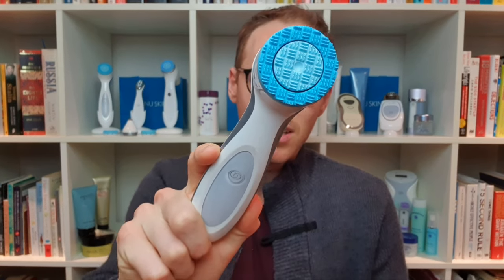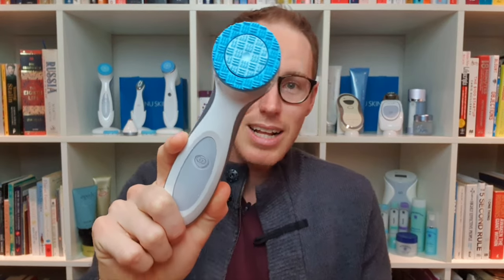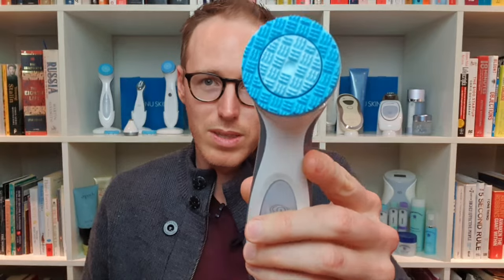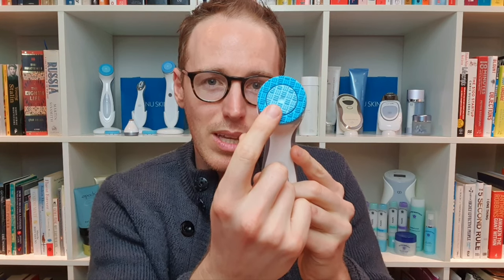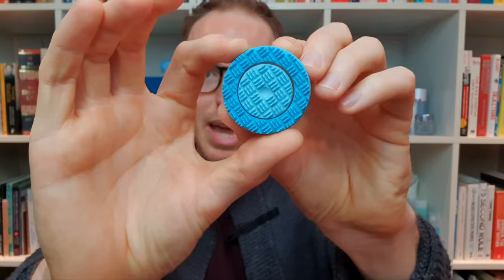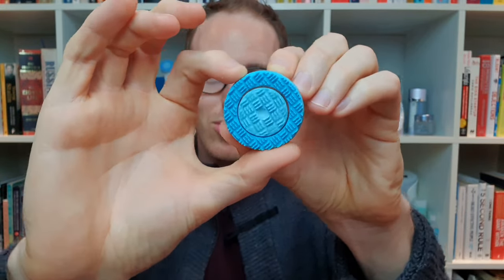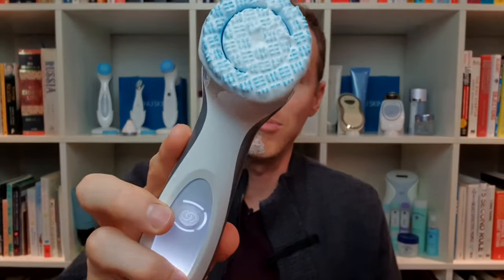Skincare for beards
Beards can be tricky to care for, but it doesn't have to be that way.
The Worlds Number 1 Cleansing device, the Ageloc Lumispa, is also effective for those with beards!

If you don't want to wait to get your own Lumispa, then you can get one with a special welcome DISCOUNT  below.

(create an account in order to get access to the best price)

Think your friends would love to try this too?
Ask me about the great discounts for bulk orders, the more you buy, the more you save :)